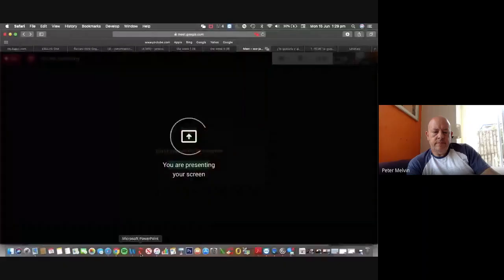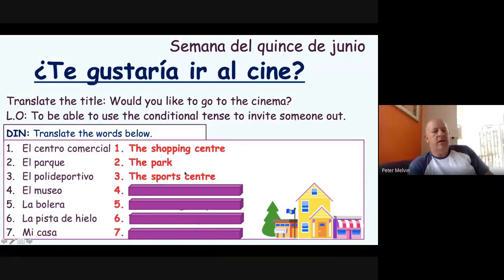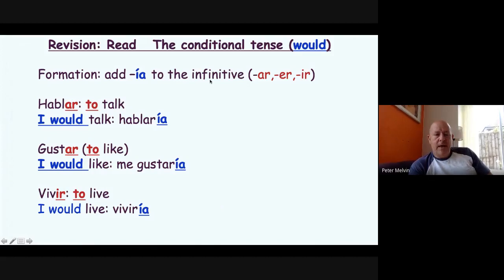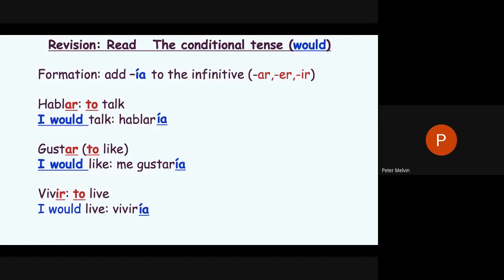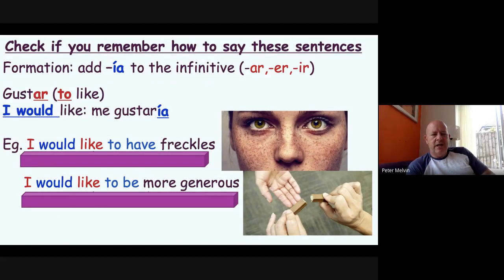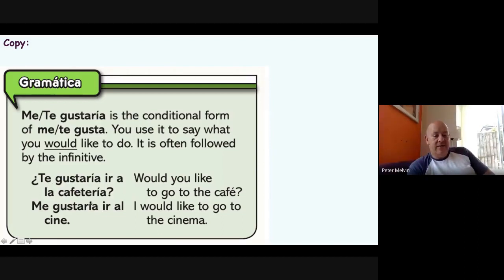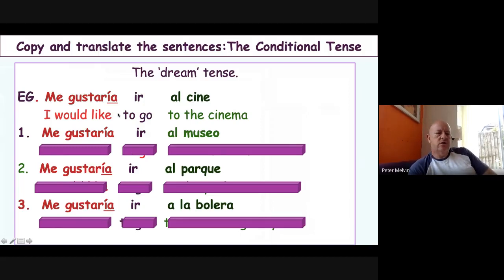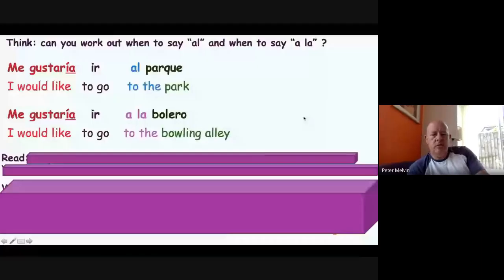Spanish Yr8 Week beginning June 15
Short video about this week's assignment